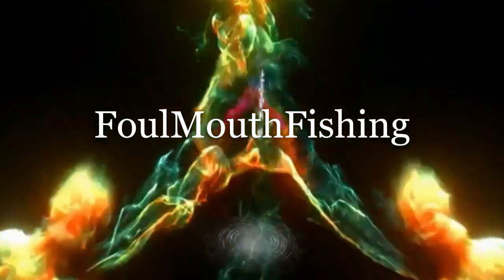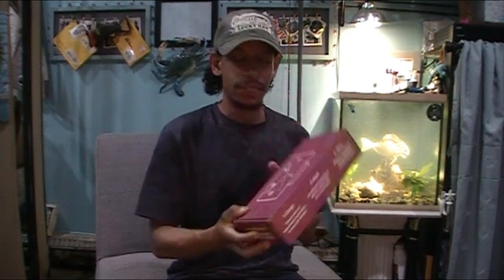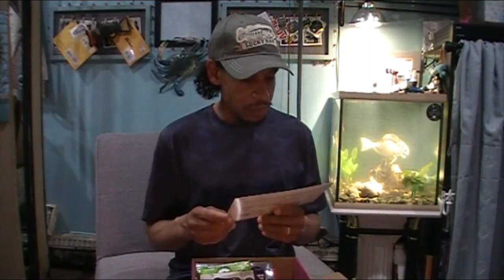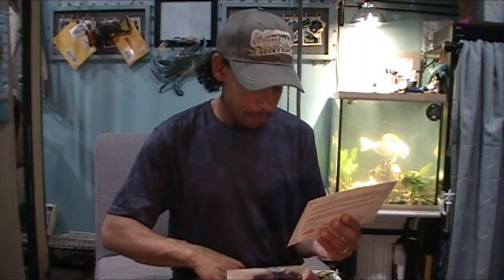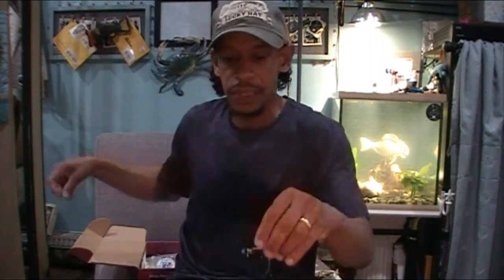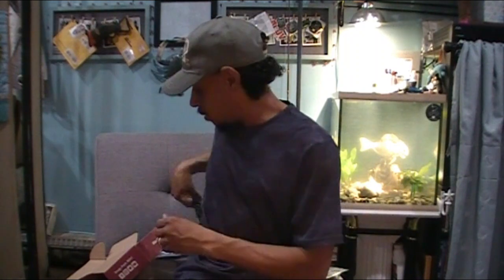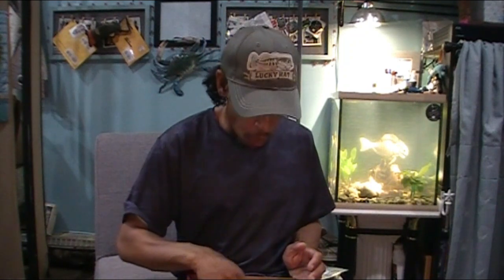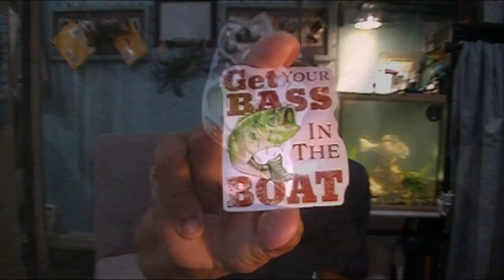rushtacklebox August 2020 RTB Review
* Full disclosure i have never had any issues with RTB...knock on Wood. However it has come to my attention that a few people are having issues contacting the RTB customer service systems specifically trying to pause or cancel there subscription. I hope that this is a small segmented issue that will be worked out quickly. however i stress ( i am not one to BS or sugarcoat anything) if i find that the issue persists i will be the first to share the updated info good or bad and give you my honest opinion and insight as to steps you might take to find yourself a palatable solution.

It is a box loaded with full retail size packs that actually catch fish.

FishLab                         Swimbait                1-5/8oz                          $ 12.99
Y0-ZURI                        Knuckle Bait           1/2oz    Blk,Blue            $ 10.99
Impact Baits                Salamanders          purple                               $ 6.99
Imperium                      Tubes                      4" tubes                           $ 4.99
Impact Baits                Grubs                       4" ribbon tail                   $ 5.99
Gambler                       EZ Swimmer            7ct. ripe mellon             $ 5.99